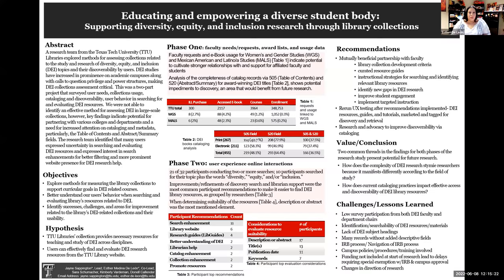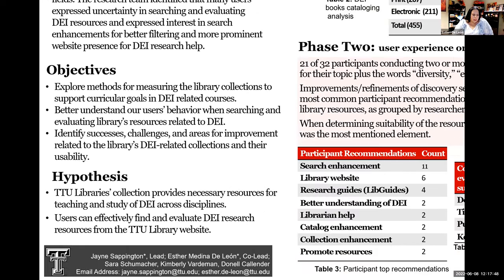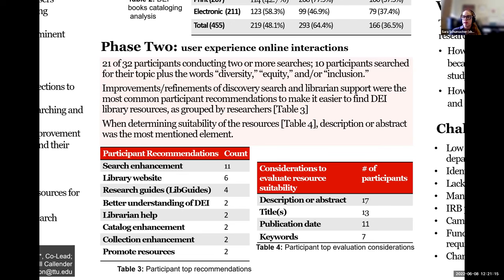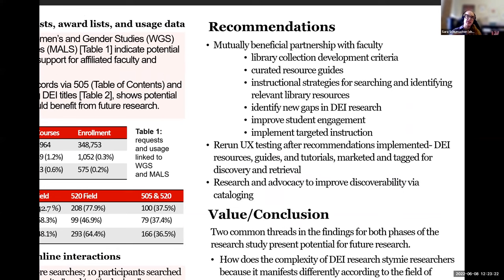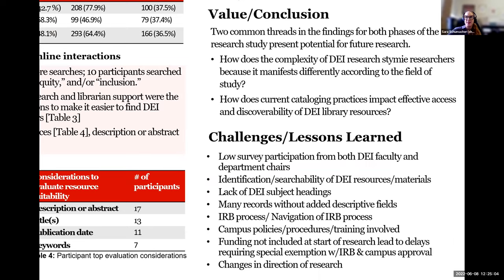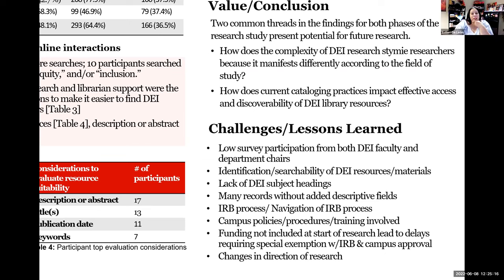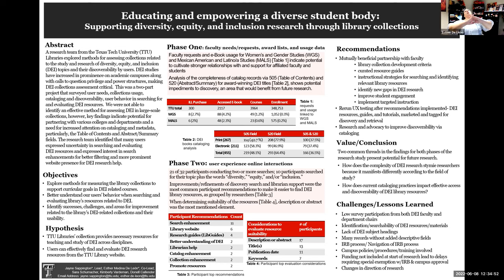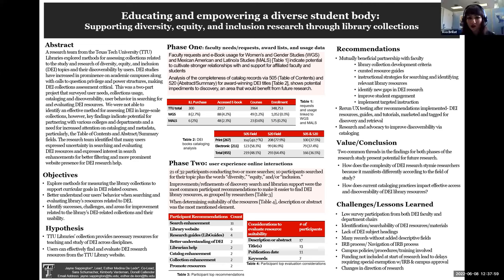Pilot Project: Texas Tech University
June 8, 2022 presentation from Texas Tech University as part of the closing celebration for the Research Library Impact Framework Initiative and Pilots: Research Productivity and Impact.